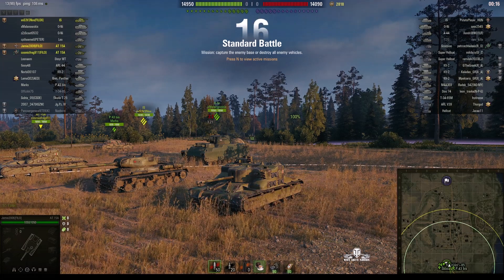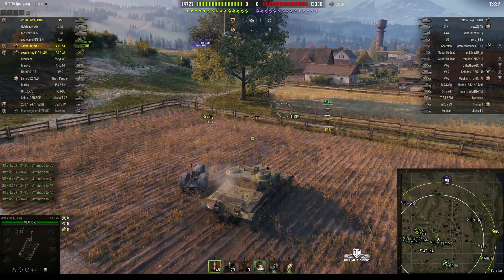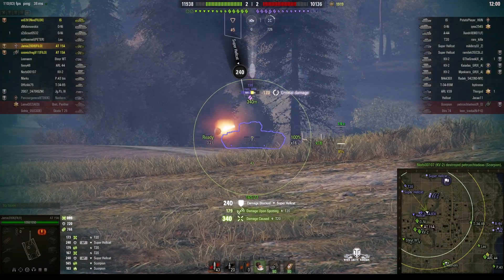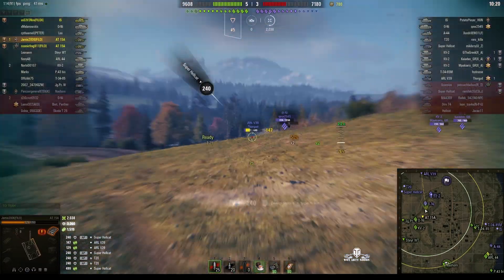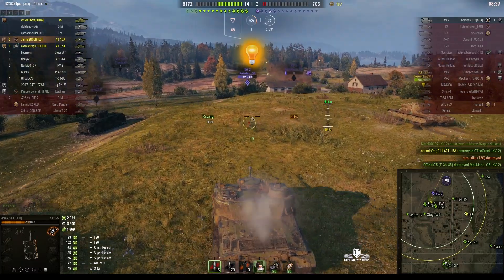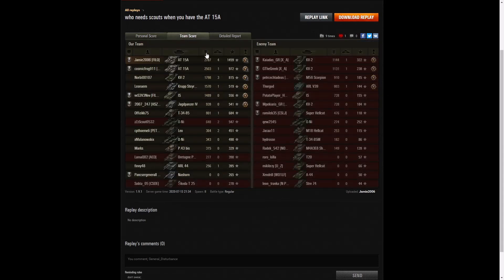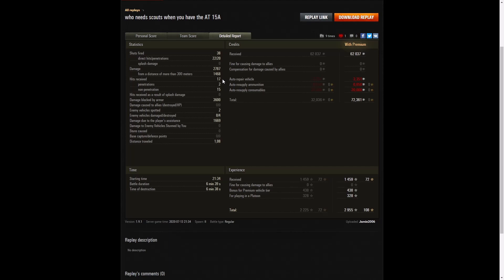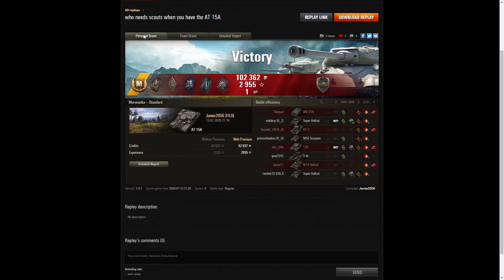AT 15A - Jamie2006 [FILO]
This replay is from 13 July 2020 on Murovanka. The player was Jamie2006 [FILO] in the AT 15A.